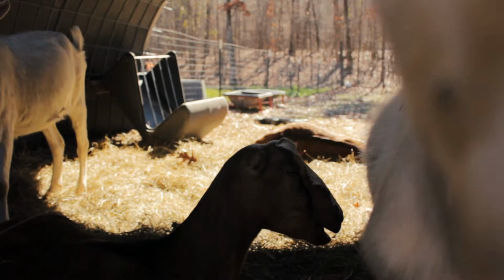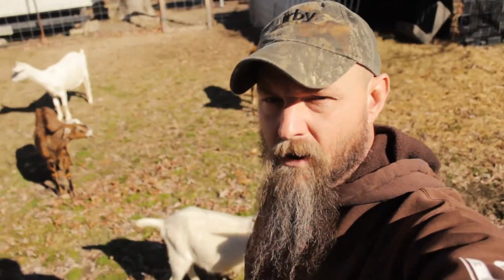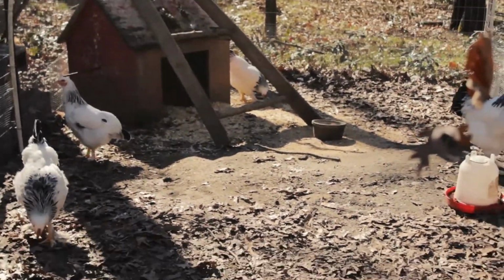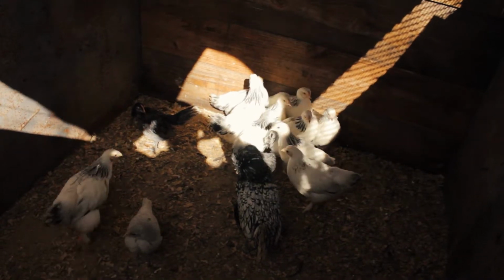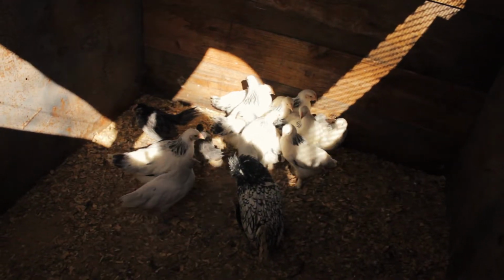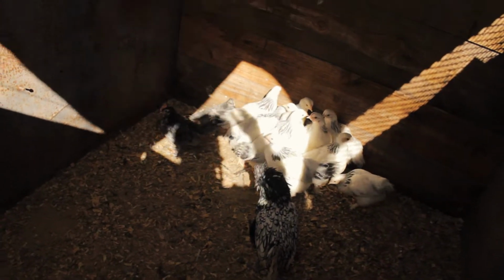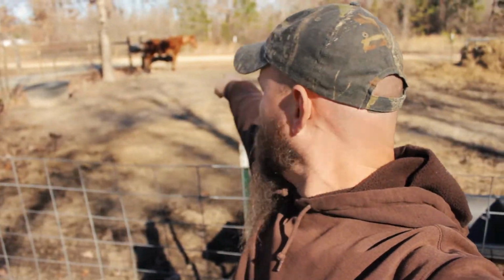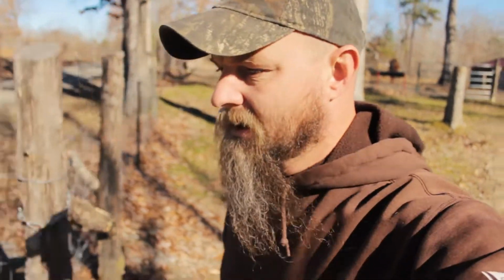We Got Challenged?! | Our Response | Livestock Challenge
We were challenged to do a video on our livestock.  Past, Present and Future.  We gladly accepted and here are the results.

We're Mike and Jessie, married for 17 years,  two daughters and at a point where we decided that keeping up with the Jones' and running the rat race to get ahead wasn't worth it any more.  After getting out of the military, we decided to go back to Square One, in South Central Arkansas, where self-sufficiency is the key and going back to our roots is the way we live forward.  We weren't raised this way and homesteading doesn't come natural to us any more than it comes natural to others diving off into this journey.  We are making a whole lot of mistakes, but learning all along the way.

We will have regular vlogs, a few how-to's, lots of projects and just simply the details behind us building a farm.

Snail Mail:
Square One Farms
Jefferson, AR. 72079

Gear Used For Videos:

Video Mic
Studio Light
Lens Filter Kit
External Hard Drive
Editing Software

"Dreamers of the Shore" - Daniel Gunnarsson feat. Cody Francis
"Tribulations" - Homebody
"Afternoon Spring Wednesday" - Da Sein

Note:  Some links may be affiliate links, which strictly means it costs the same for you, but we might make a couple pennies off of your purchase and it is a way for you to help support this channel and continue bringing you new content.